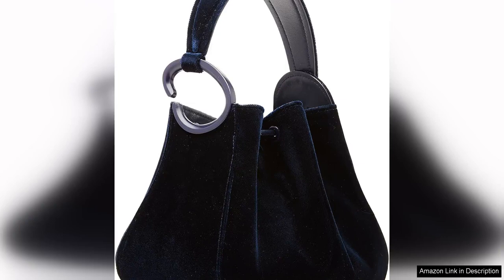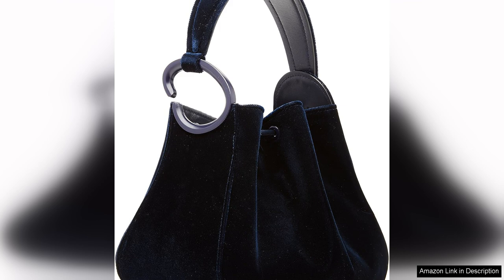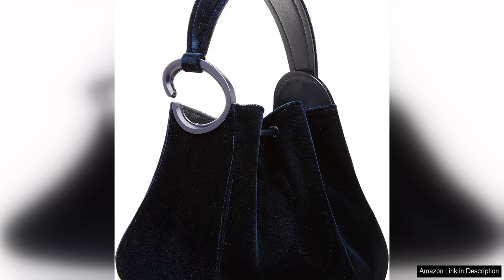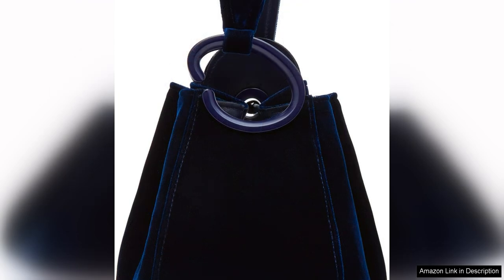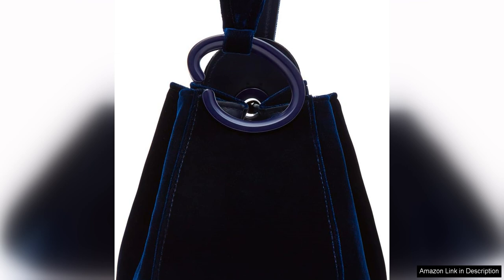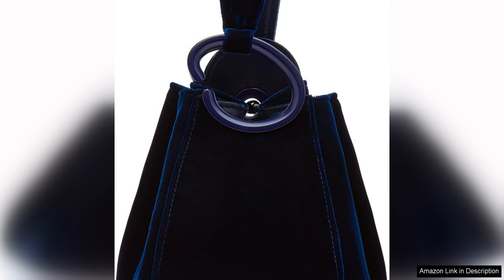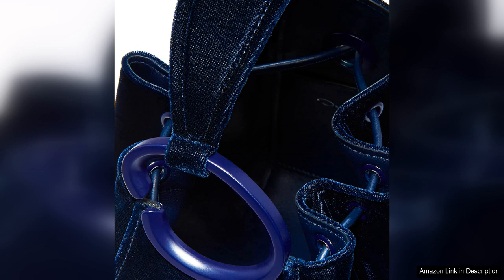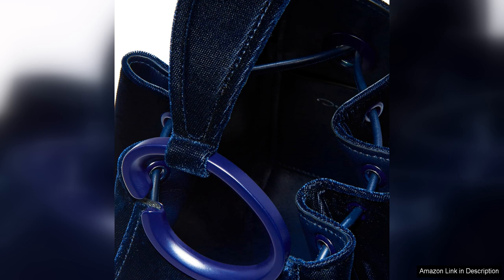Oscar de la Renta Velvet O Handle BagA fresh take on a signature style this O Handle bag Review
The Oscar de la Renta Velvet O Handle Bag is a luxurious and sophisticated addition to any accessory collection. This bag is a fresh take on the designer's iconic O Handle style, featuring a unique velvet material that adds a touch of glamour and elegance.

The bag is crafted from high-quality velvet that feels soft and luxurious to the touch. The rich texture of the velvet adds depth and dimension to the bag, making it a standout piece that will elevate any outfit. The O Handle design is sleek and modern, with a bold circular handle that adds a touch of architectural interest to the bag.

The bag features a spacious interior with a zippered pocket and slip pockets, making it easy to keep your essentials organized and within reach. The interior is lined with a luxurious fabric that adds to the overall upscale feel of the bag. The gold-tone hardware adds a touch of sophistication and complements the rich velvet material beautifully.

One of the standout features of this bag is the versatility it offers. The O Handle design can be carried by the circular handle for a chic and modern look, or with the detachable shoulder strap for a more casual and practical style. This versatility makes the bag perfect for day-to-night wear, whether you're heading to the office or out for a special evening event.

Overall, the Oscar de la Renta Velvet O Handle Bag is a stunning and elegant accessory that is sure to turn heads. The combination of the luxurious velvet material, sleek O Handle design, and versatile carrying options make this bag a must-have for any fashion-forward individual. Whether you're a longtime fan of Oscar de la Renta or new to the brand, this bag is a statement piece that will add a touch of luxury to your wardrobe.